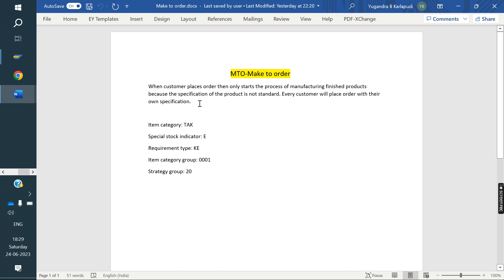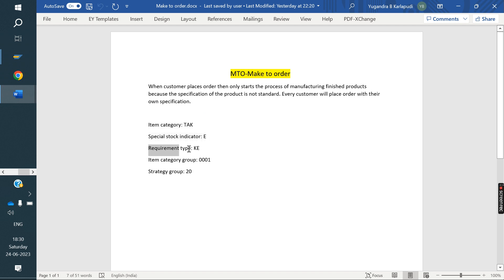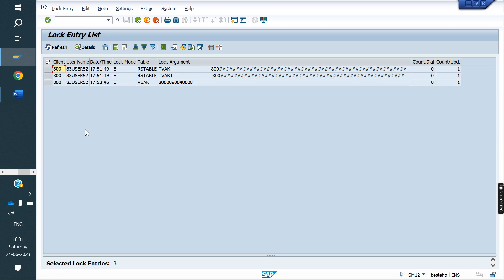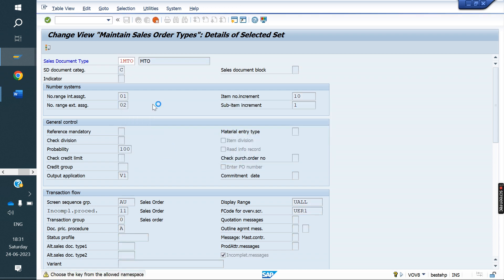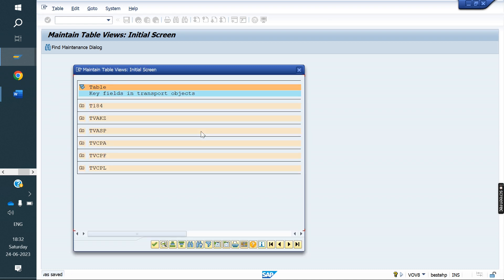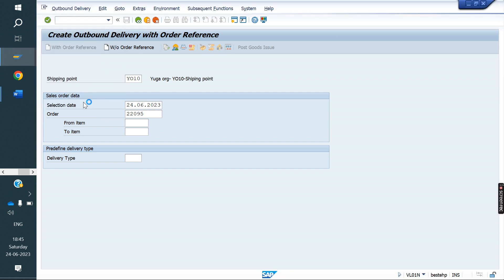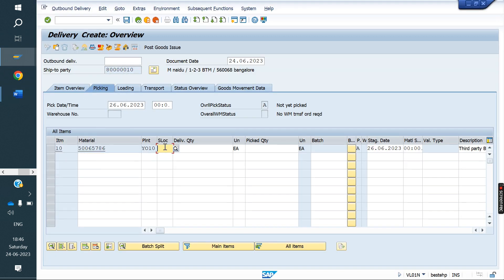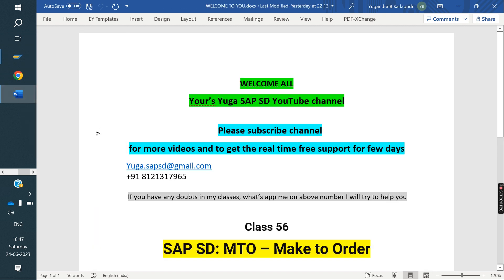SAP-SD: Class 56: MTO process - Make to order process || Your's Yuga SAP SD